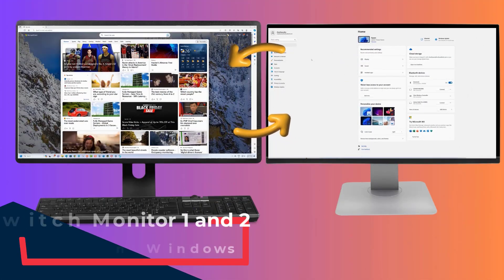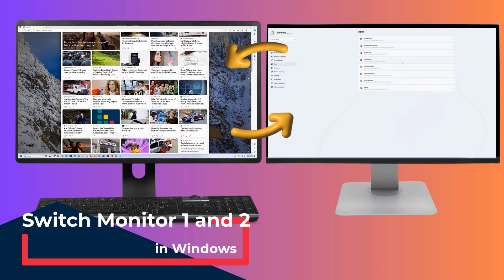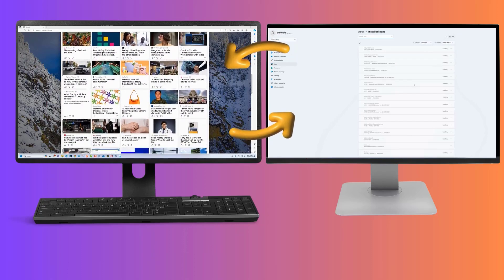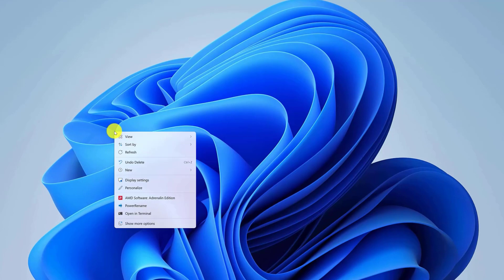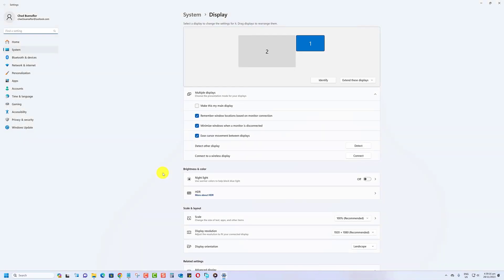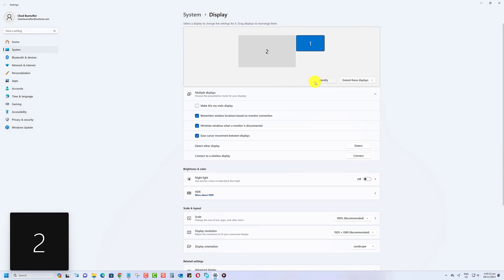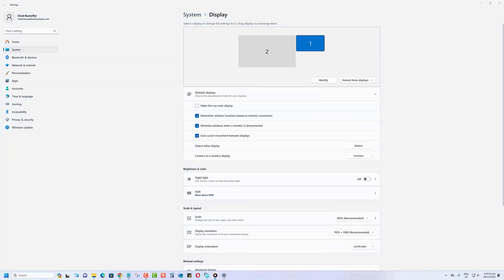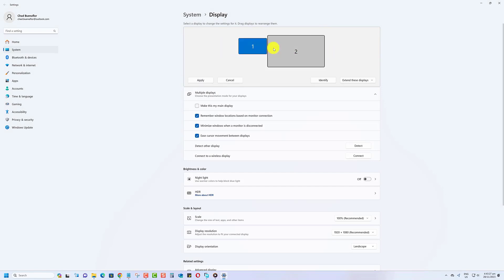Switch Monitor 1 and 2 in Windows Quick Guide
Welcome to our comprehensive guide on how to swap Monitor 1 and 2 in Windows 10! If you've ever found yourself wanting to reorganize your display configuration for a more efficient workspace, you're in the right place. In this video, we'll take you through each step of the process, ensuring a smooth transition and optimal use of your monitors.

🖥️ Detailed Steps:

Step 1: Accessing Display Settings
Begin by right-clicking on your desktop and selecting "Display settings" from the dropdown menu. This will open the settings window where you can customize your display configuration.

Step 2: Identifying Your Monitors
In the display settings, you'll see a visual representation of your monitors. Each monitor will be numbered. Take note of which monitor you want to switch with another.

Step 3: Rearrange and Confirm
Click and drag the monitors to rearrange them according to your preference. Once satisfied, click "Apply" and then confirm the changes when prompted. Your monitors will be reorganized accordingly.

🚀 Tips for a Smoother Experience:

Ensure your monitors are properly connected to your computer.
Double-check your graphics driver is up to date.
Reboot your computer after making changes for the best results.
🛠️ Troubleshooting Common Issues:

If monitors are not detected, check your connections and restart your computer.
Verify that your graphics driver supports multiple monitors.
Reach out to your computer manufacturer or Microsoft support for additional assistance.